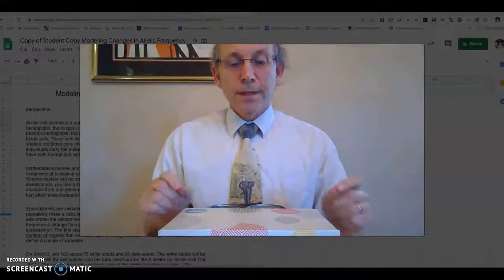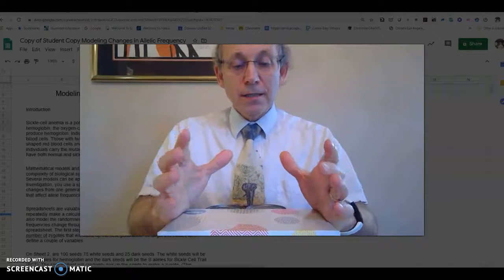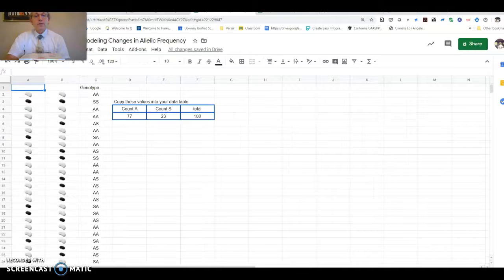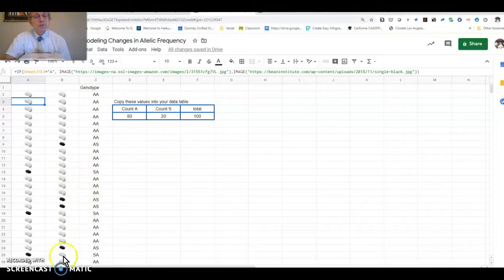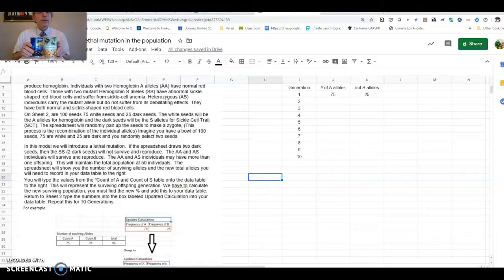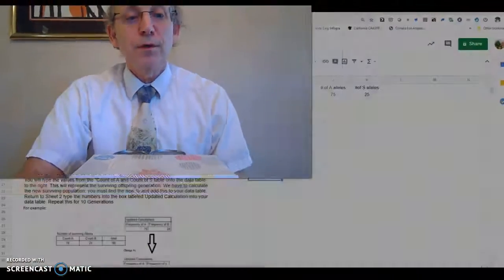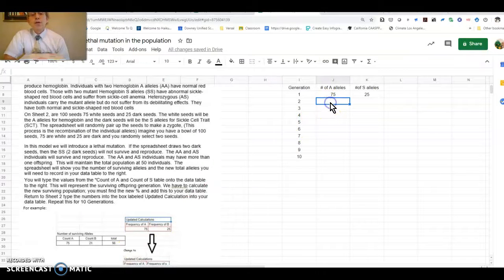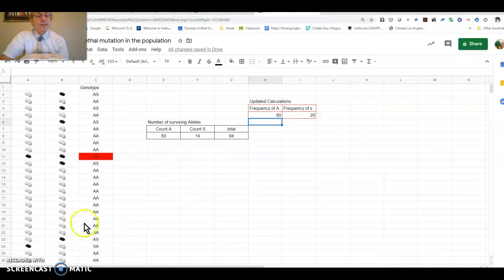Modeling Alleles in a spreadsheet